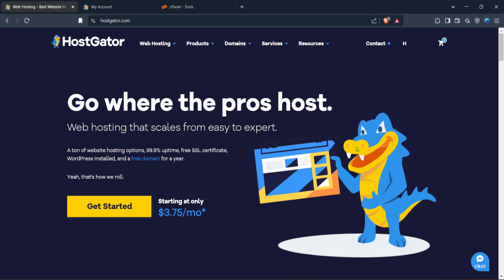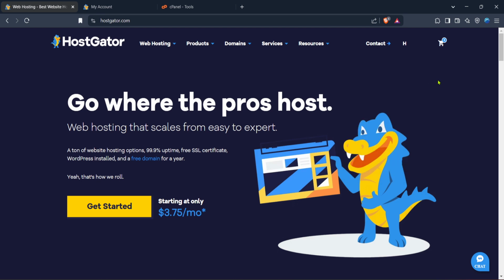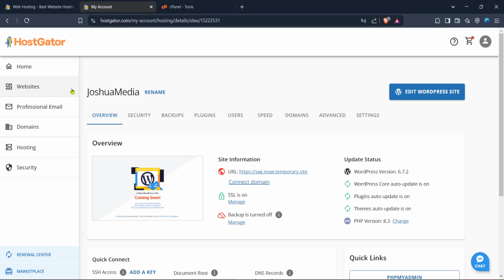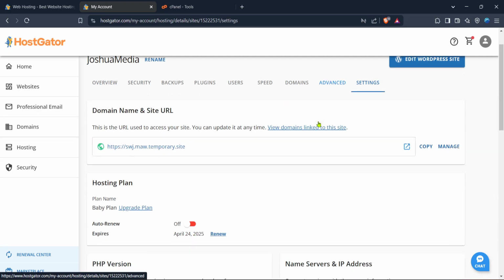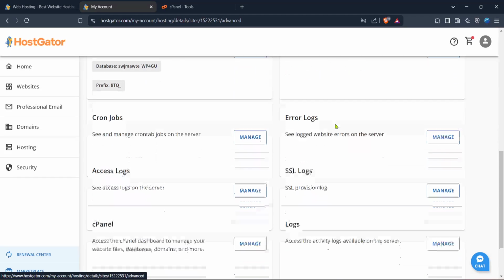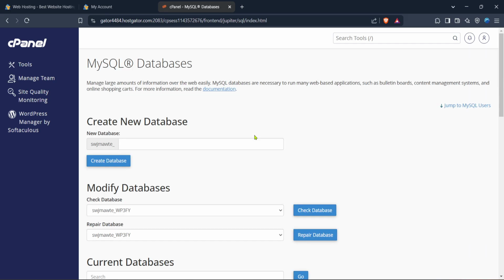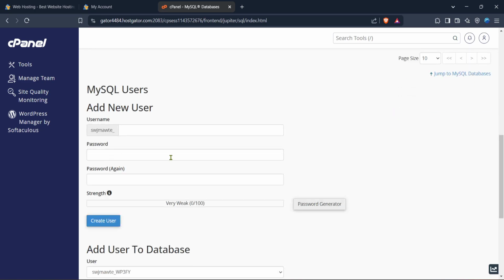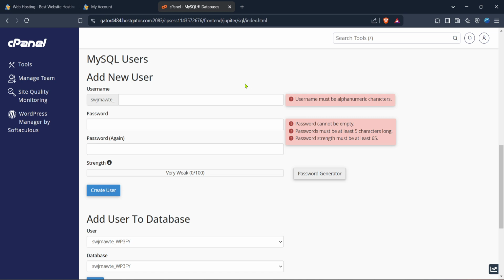How to Create a New Mysql Database and User - Hostgator (Full 2025 Guide)